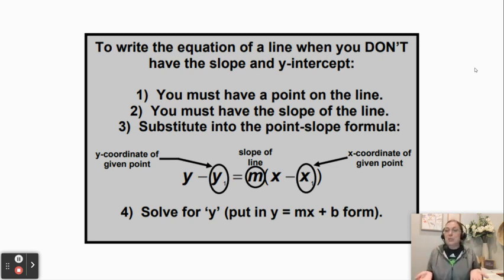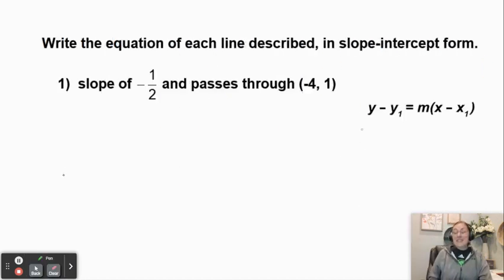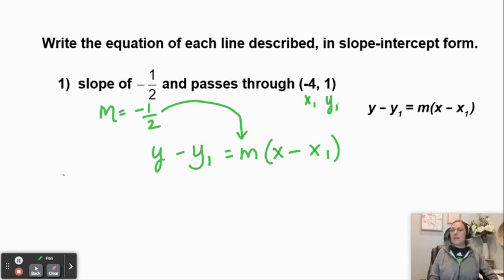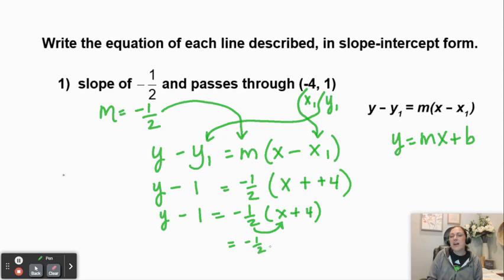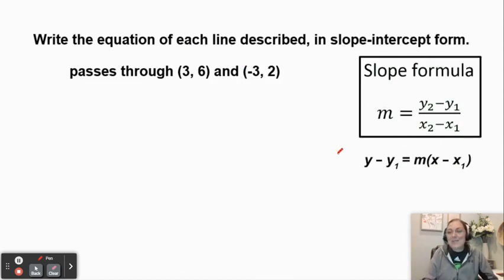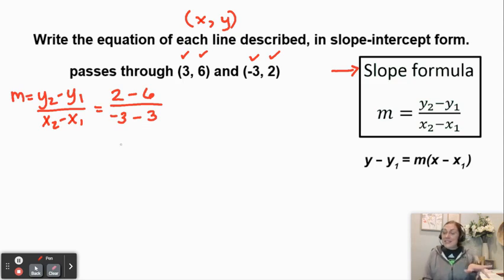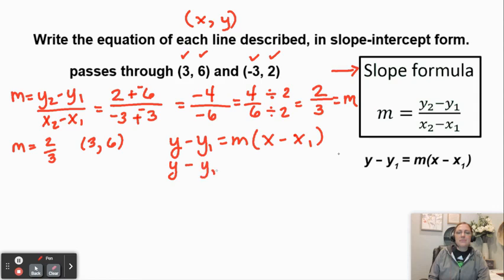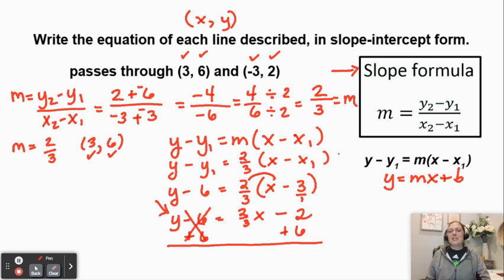Writing Equations in Point Slope Formula | CA U6L4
In this video, we write equations of lines using the point slope formula.  I made this video to support my students in Connections Academy Algebra 1A Unit 6 Lesson 4.